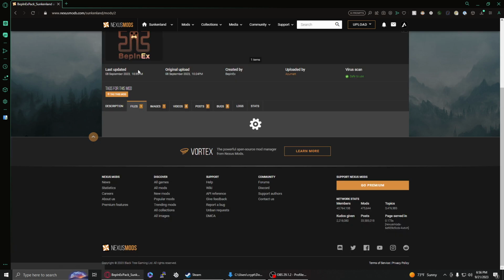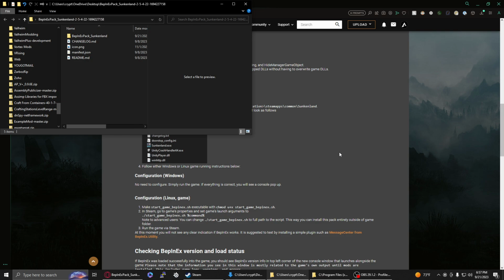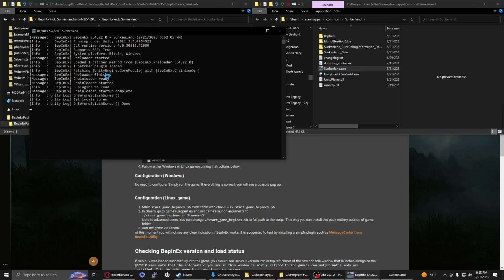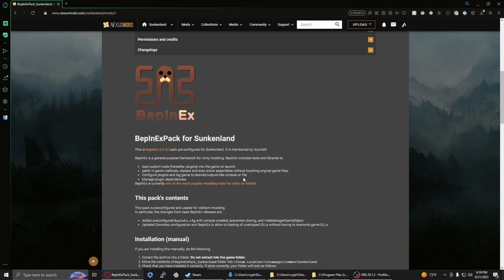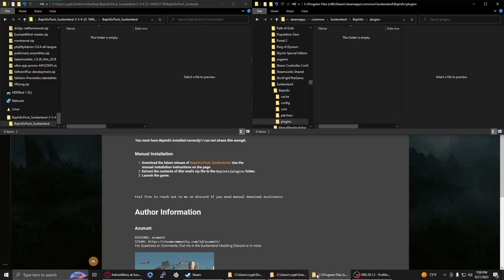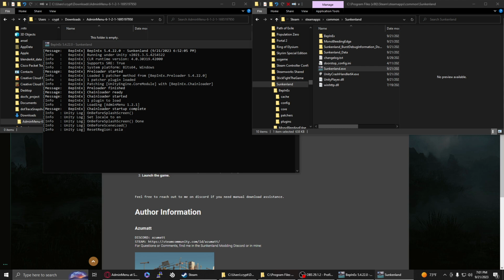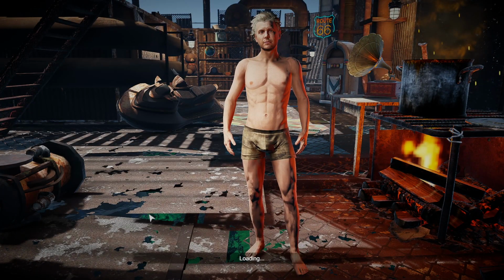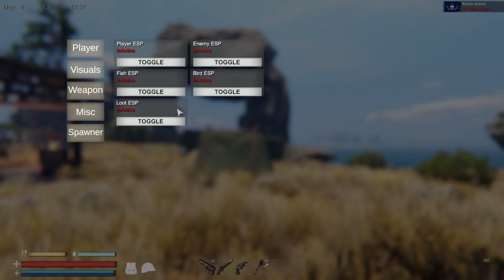How To Mod Sunkenland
A wiki has been made that contains a lot of information on the game's data. Soon, it will contain information about making mods and generic game information outside of what is there now. If you have any suggestions to add to it let me know! All data on the pages is dynamically generated by a mod that scrapes the information from the game. Check it out!

Not finding what information you're looking for? Check out the other unofficial wiki that pertains more to users:

A site that will soon have better support for the game! (and the mod manager it uses)